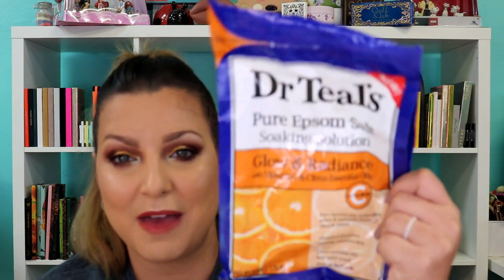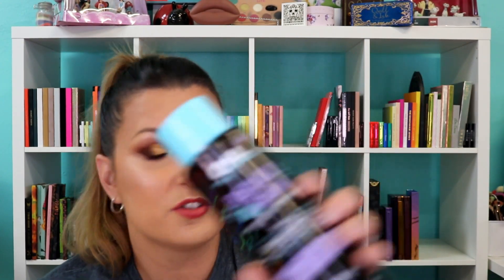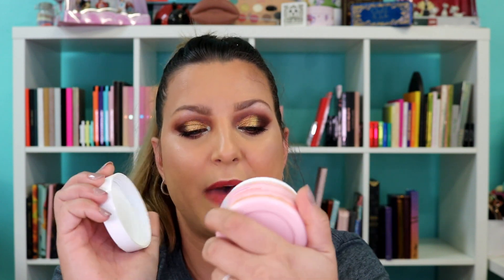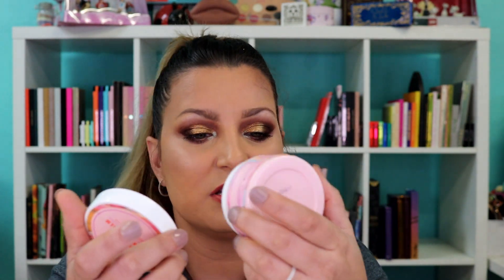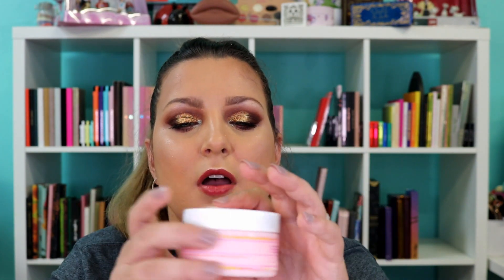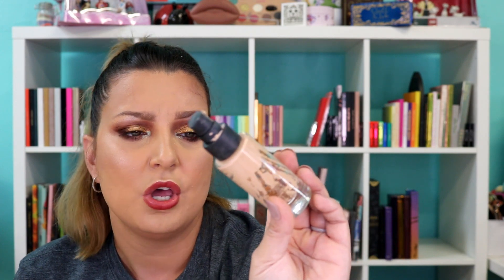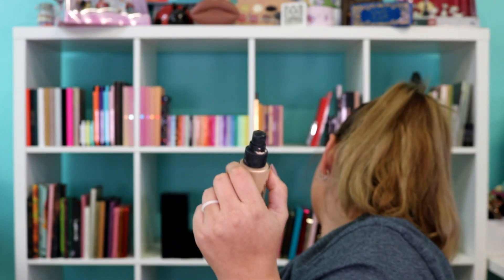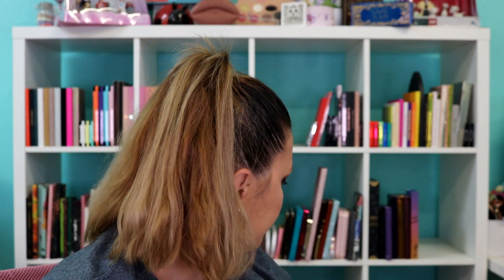Let's Do Some Trash Talking: Product Empties, Would I Repurchase?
my store address is :
1127 Boston Ave.